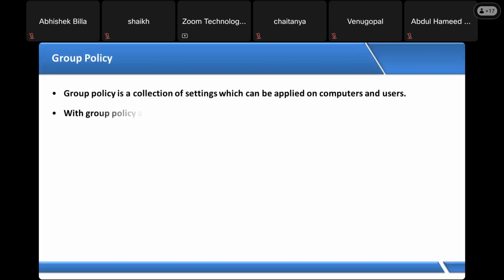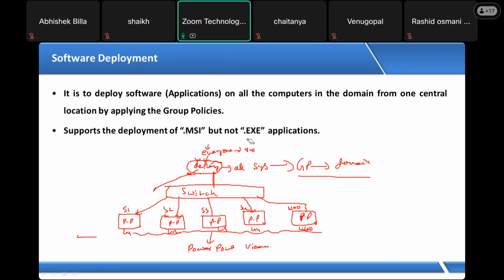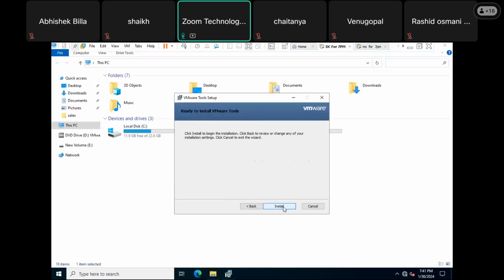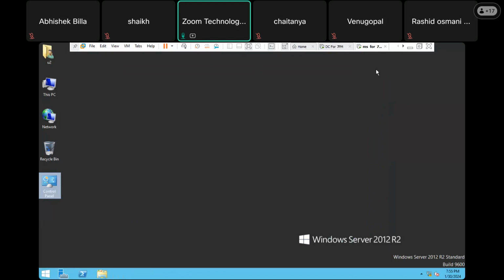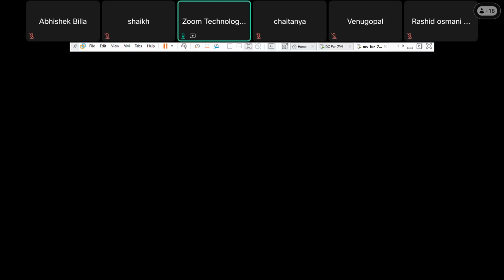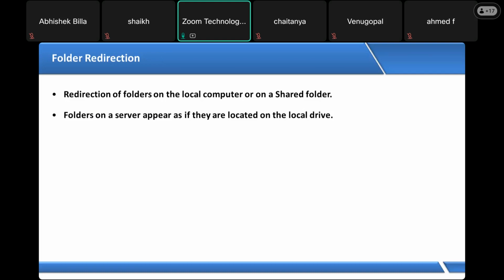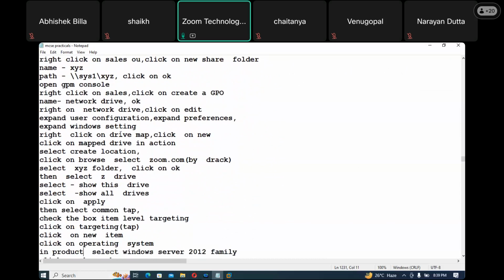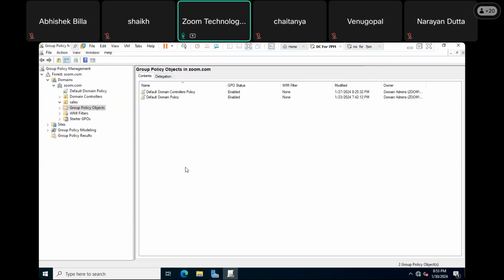MCSC +LINUX CLASS 30th January